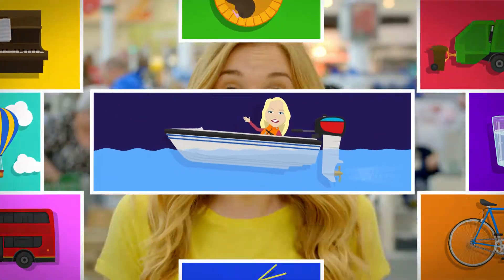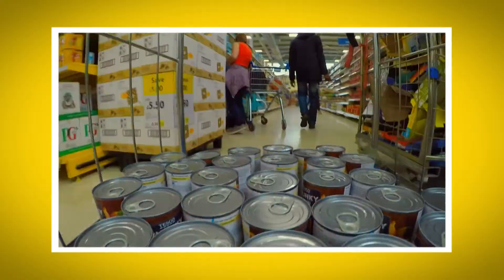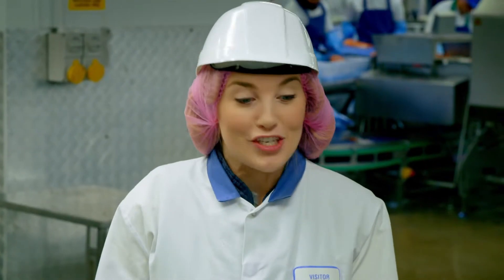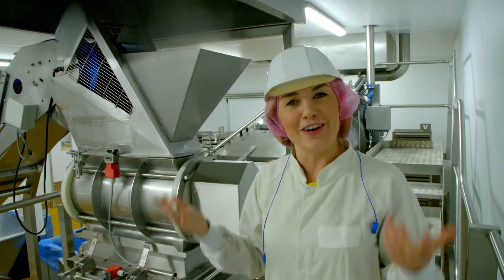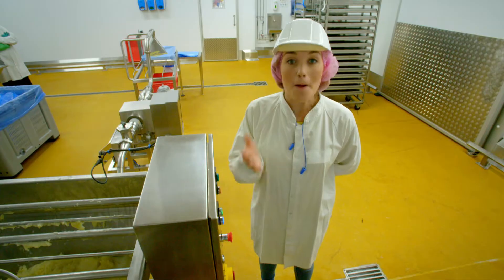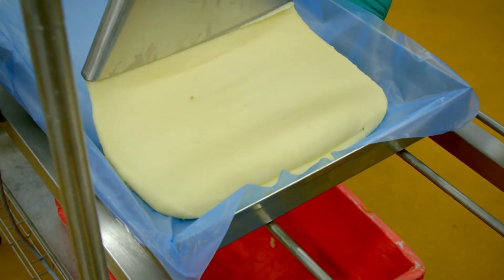Barcode and Fish Cakes | Maddie's Do You Know? Season 2, Episode 24 - Full Episode | ZeeKay Family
Maddie shows us how barcodes work and visits a factory to see how fishcakes are made.

Welcome to ZeeKay Family - your premier destination for exciting live-action content, ideal for kids and families! This channel is devoted to offering a diverse array of educational, adventurous, and entertaining shows, creating a vibrant and engaging world for viewers of all ages.

Explore the creative universe with Mister Maker, where artistry and imagination come to life. Join Maddie in Maddie's Do You Know? to uncover the fascinating workings of everyday things. Immerse yourself in the mystery and adventure of Silverpoint, a series brimming with intrigue. Experience the thrill and challenges of Spy School, where intelligence meets excitement.

At ZeeKay Family, we're committed to producing content that entertains, educates, and inspires. Our shows are thoughtfully curated to ensure a safe and captivating viewing experience for kids and families alike.

Thank you for choosing ZeeKay Family, where fun and discovery come together for everyone!